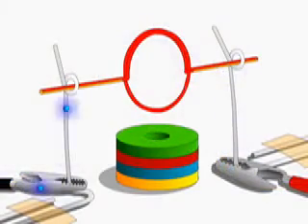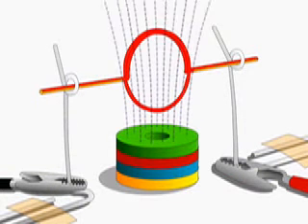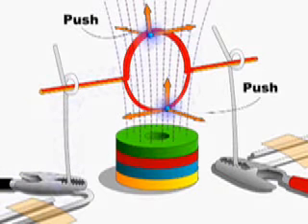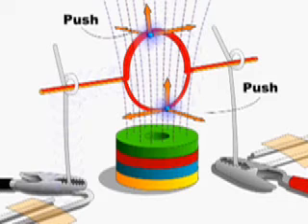How to make a simple motor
A simple design for a small motor.